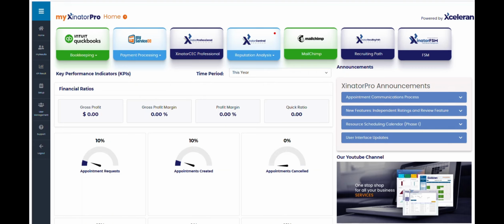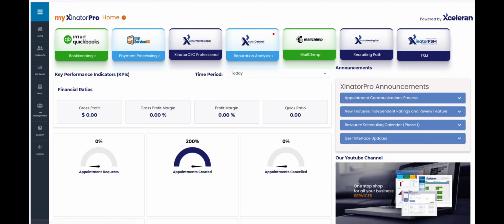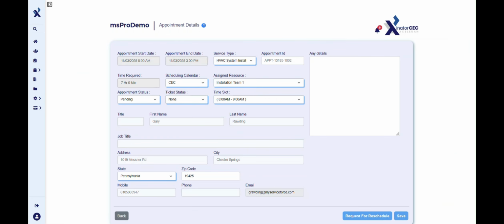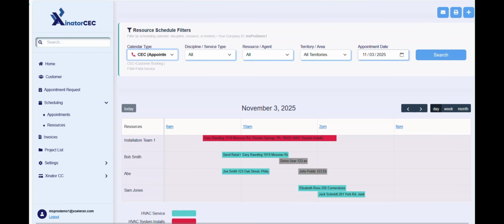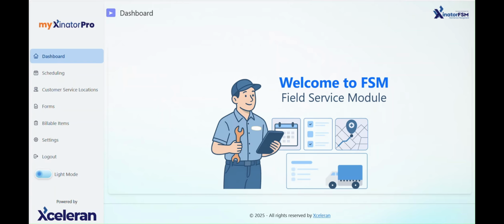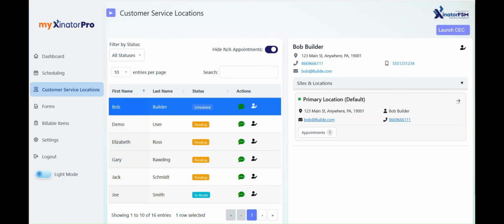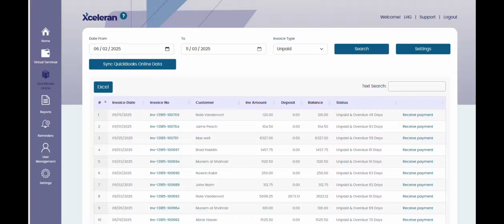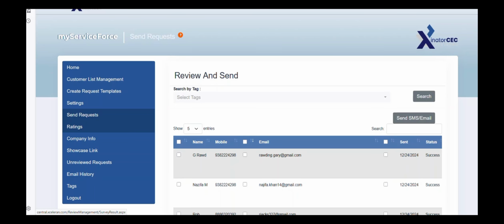myXinatorPRO Overview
An overview of the key components of myXinatorPRO Business Management System, a small business ERP.